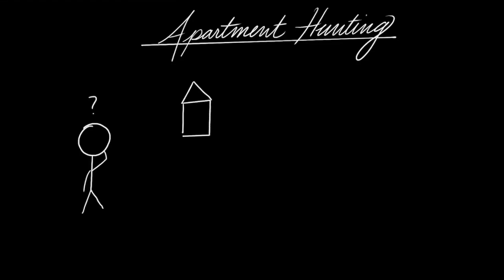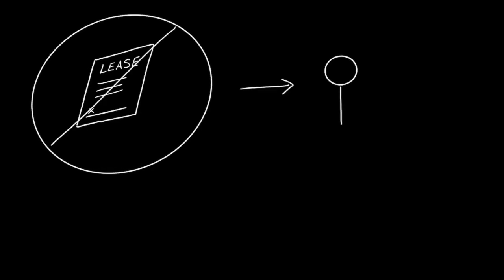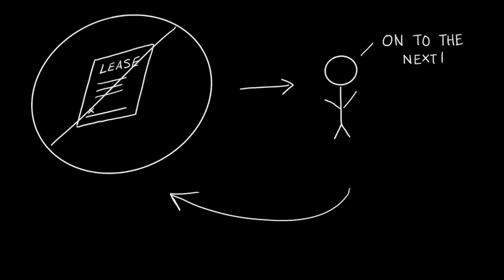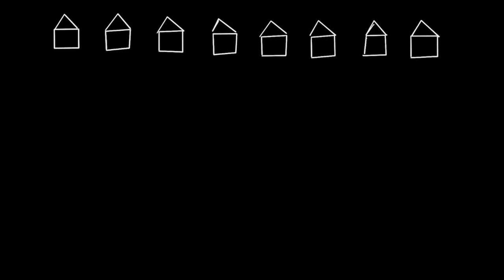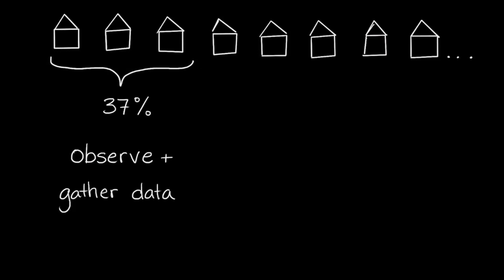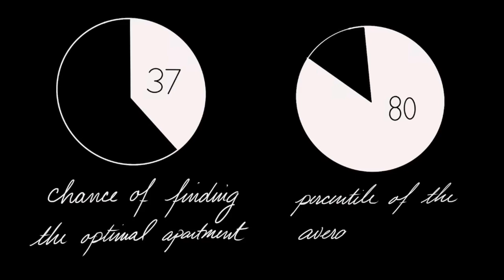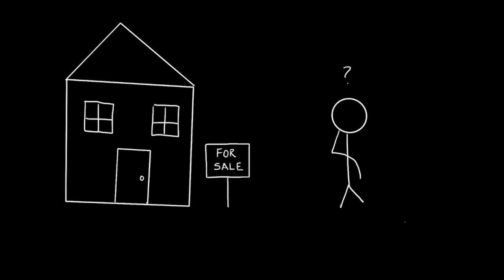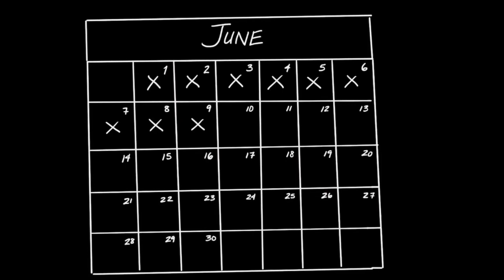How to Know When to Stop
Hey guys! I'm experimenting with a new series discussing interesting books. This week I'm talking about Algorithms to Live By and the first chapter of the Optimal Stopping Problem. Leave your feedback in the comments!